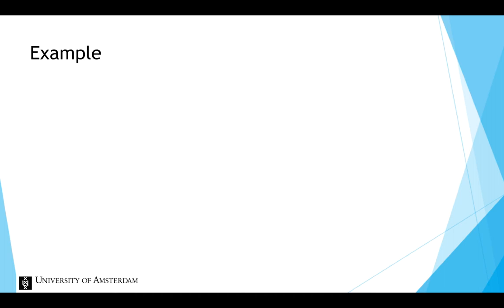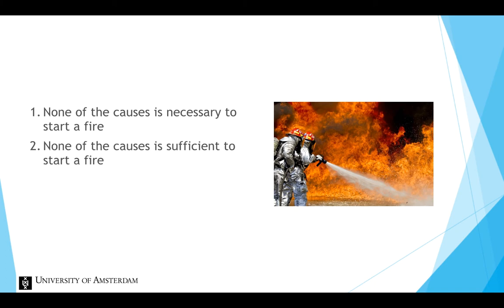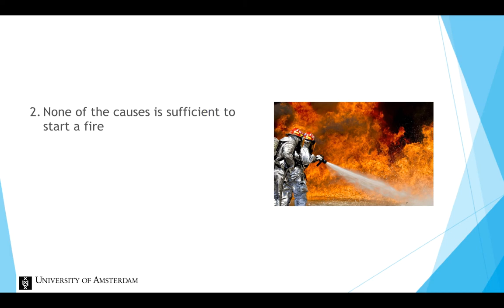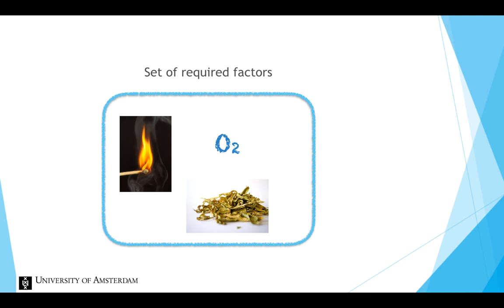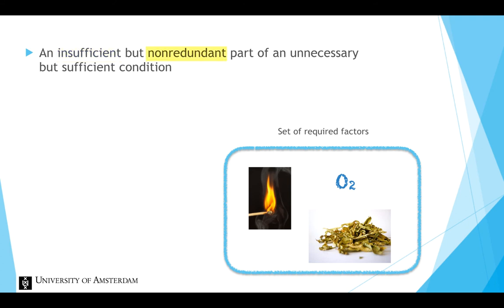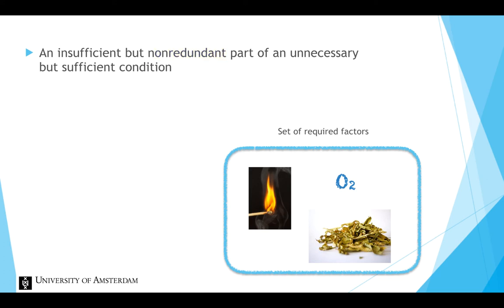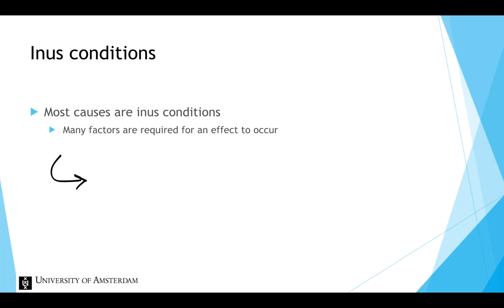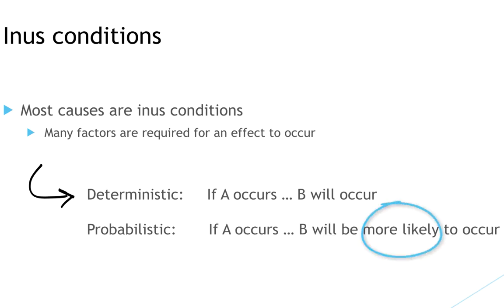Inus Condition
This video provides an introduction to the inus condition.